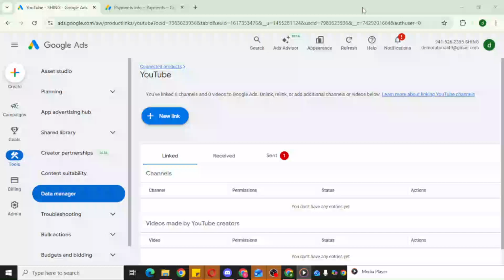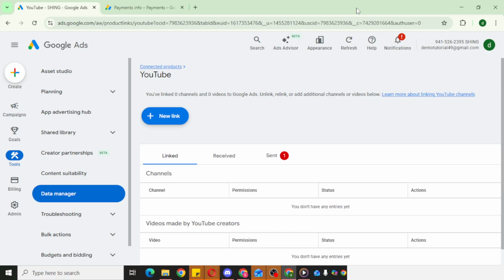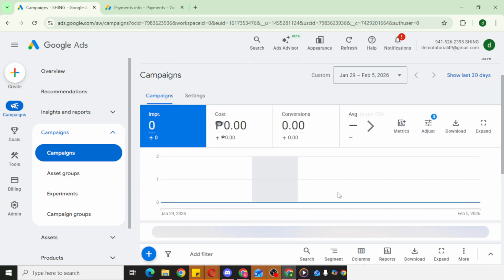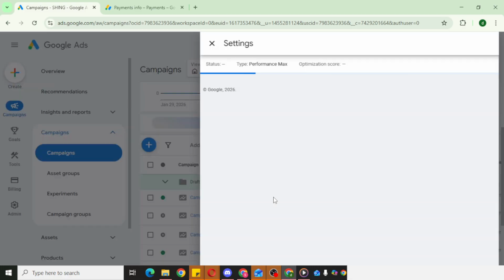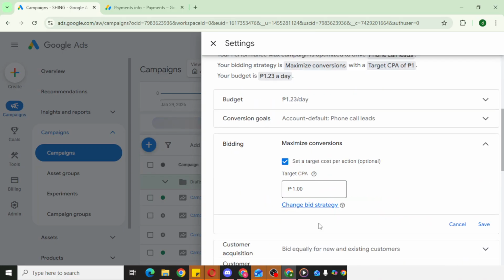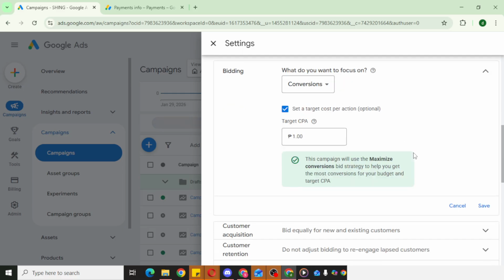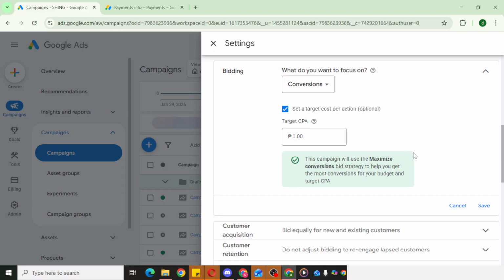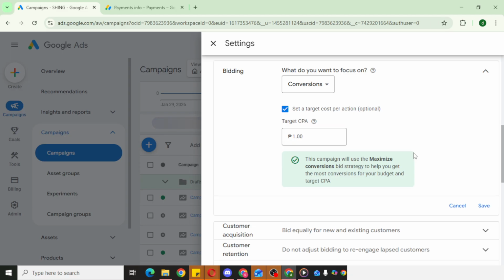How to change bid strategy in Google Ads (full guide 2026)